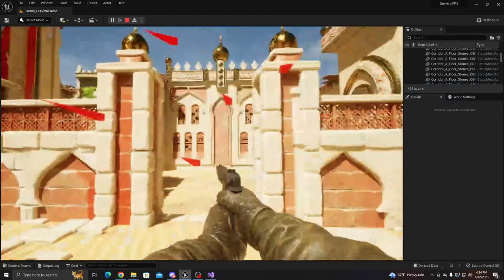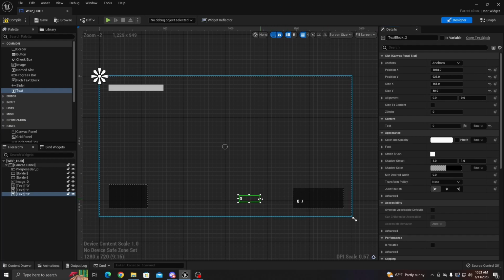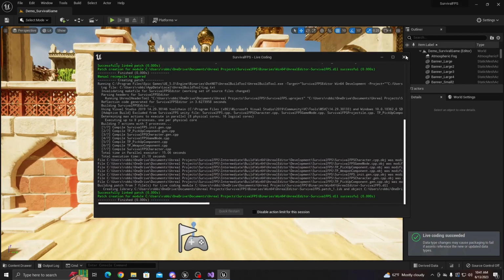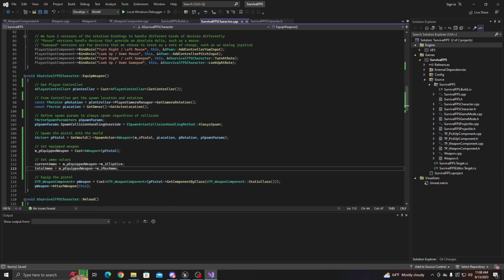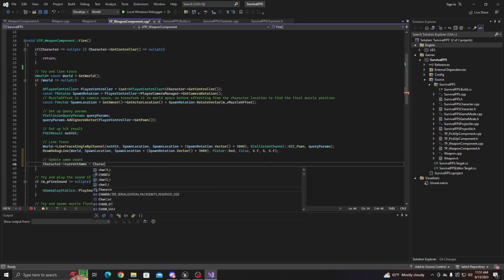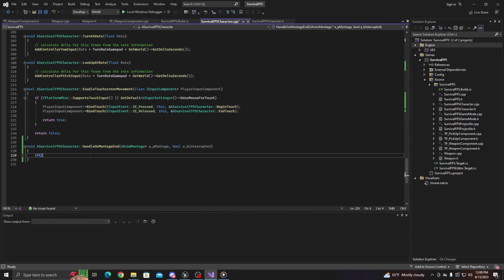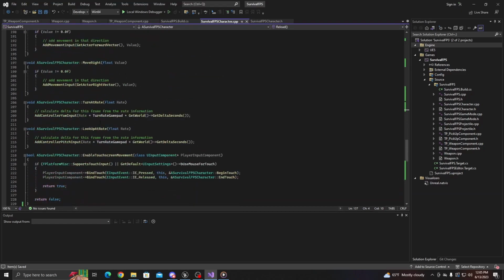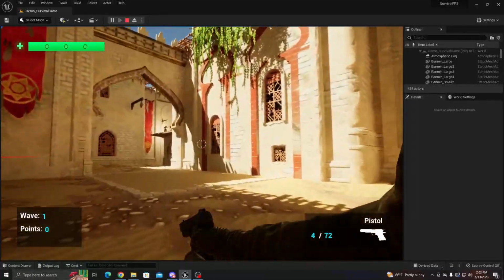Player HUD User Interface in UE5 | Survival FPS Series | C++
Hey everyone! In today's video we go over how to put together our Player HUD User Interface. We also cover how to bind health and ammo between the Player and the HUD.

TIMESTAMPS
0:00 Intro
0:37 Creating Widget Blueprint
6:19 Adding Widget to Viewport
10:03 Player HUD Variables
11:32 Weapon Equip Refactor
14:16 HUD Variable Bindings
17:46 Weapon Component Updates
19:30 Reloading
28:13 Adding Assets to HUD
31:23 Outro